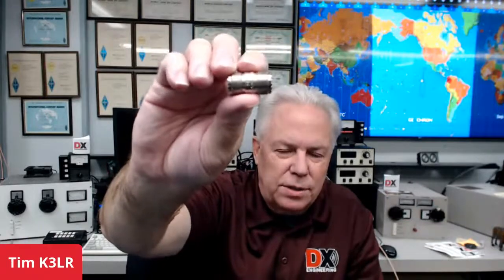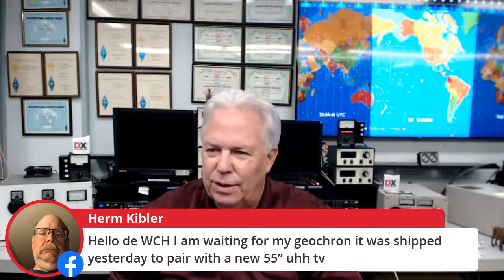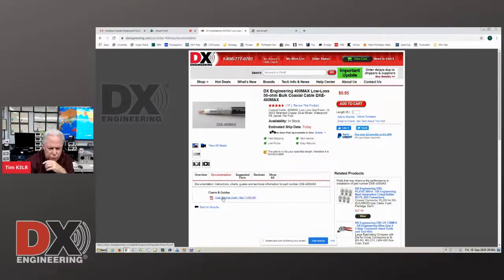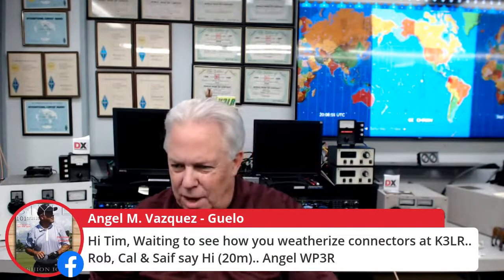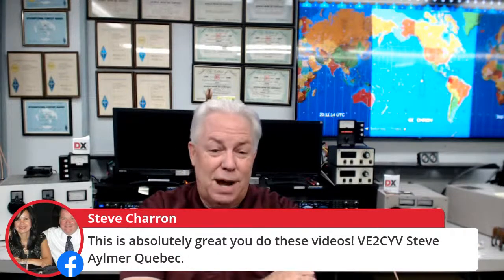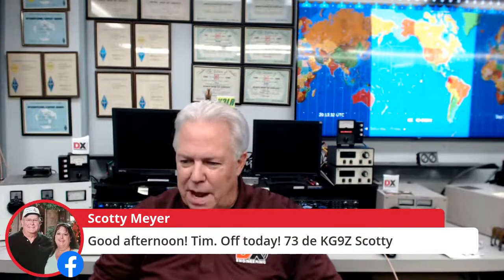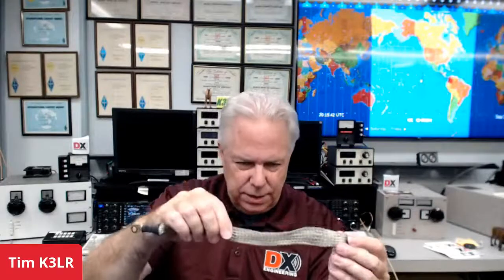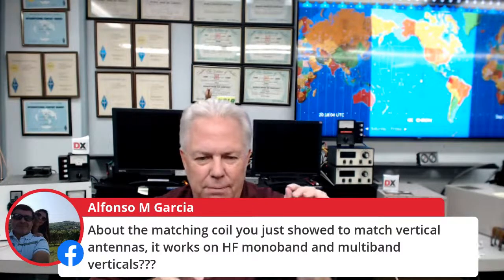Weekend Special with Tim, K3LR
Bonding and grounding, Coax and DXE Charts on this weeks episode of The Weekend Special with Tim, K3LR. Ask Tim questions while we are live!